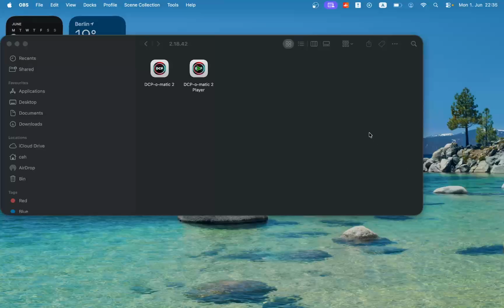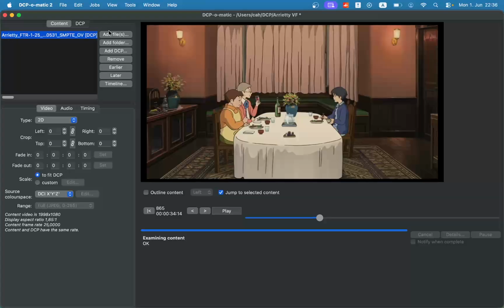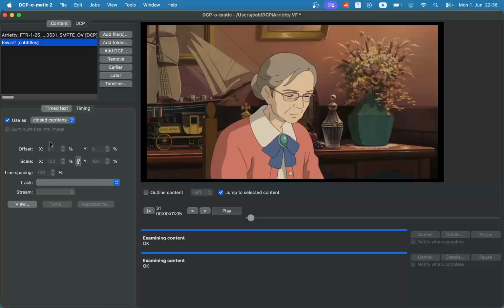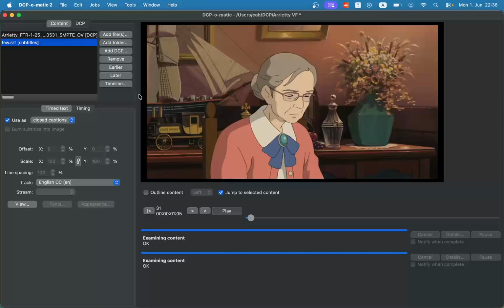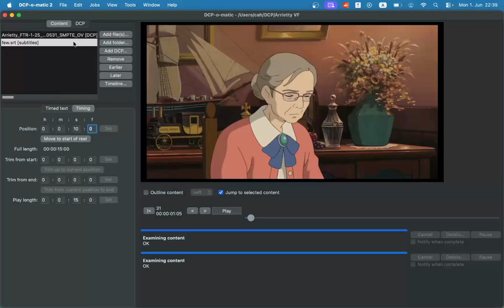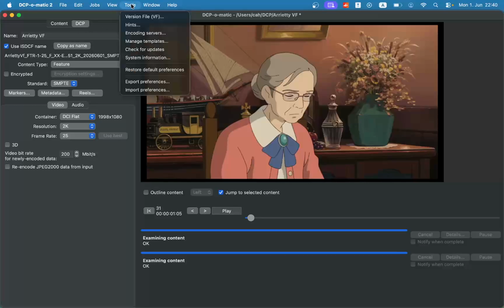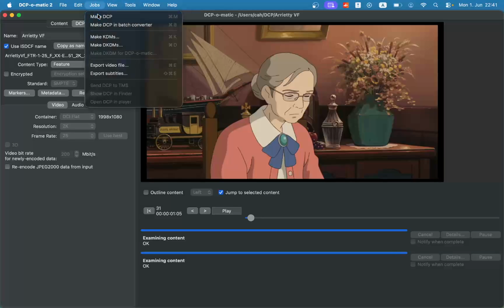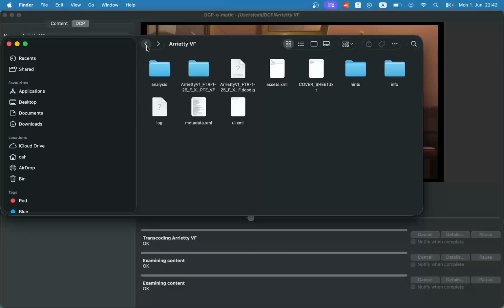Making a VF DCP with closed captions from a .srt file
Here's a quick run-through of taking an existing DCP and making a new VF which adds closed captions (taken from a .srt/subrip file).